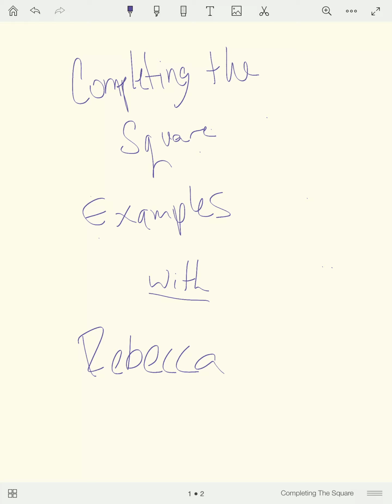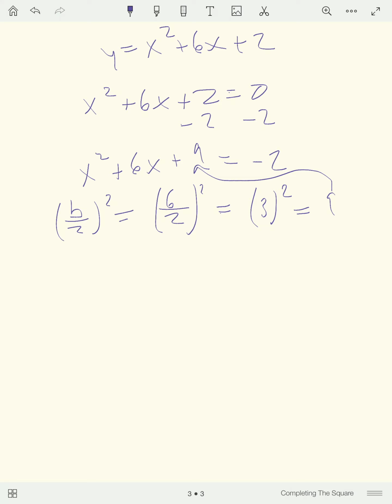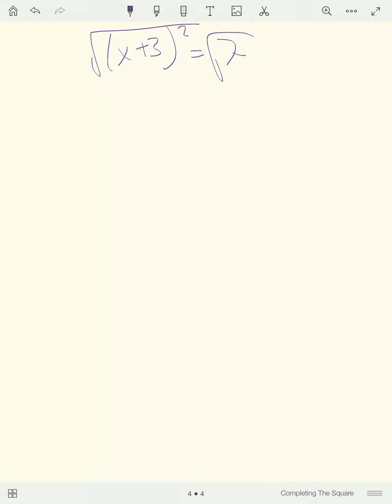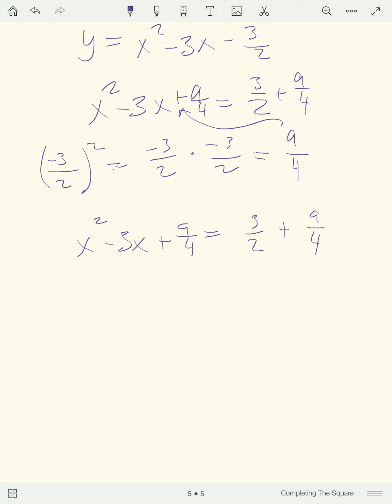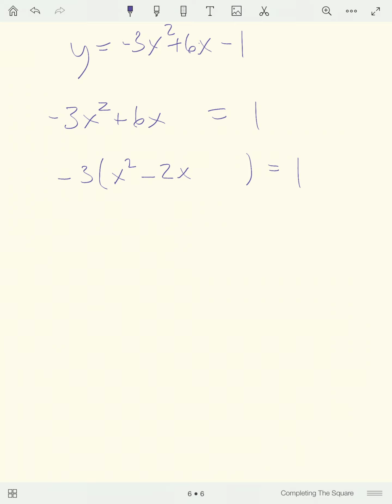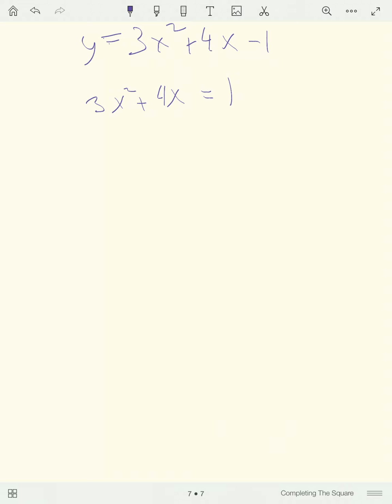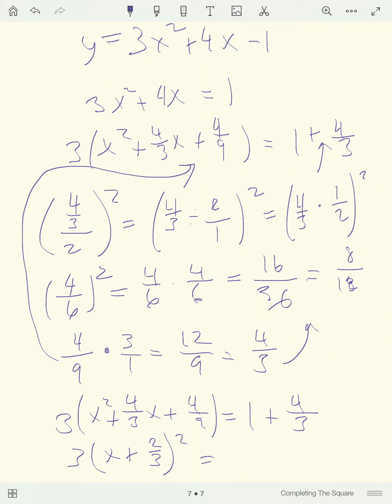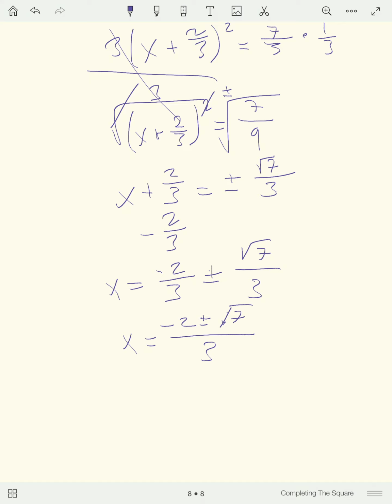Completing the Square Examples w/ Rebecca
Watch our certified tutor Rebecca complete four increasingly more difficult completing the square problems. If you can follow her to the end then you are on your way to mastery!